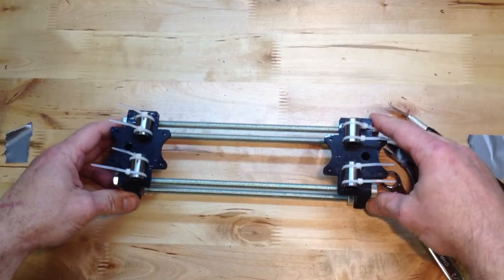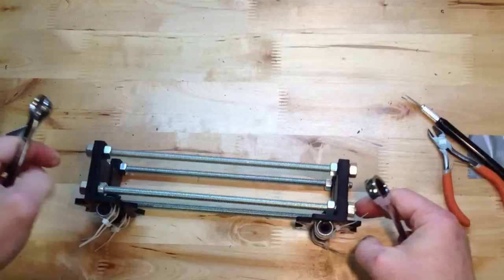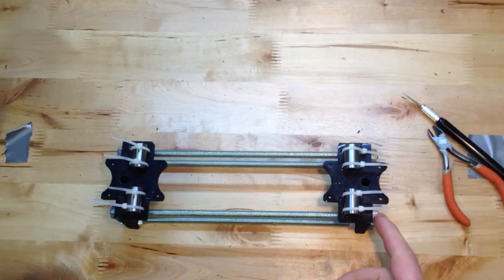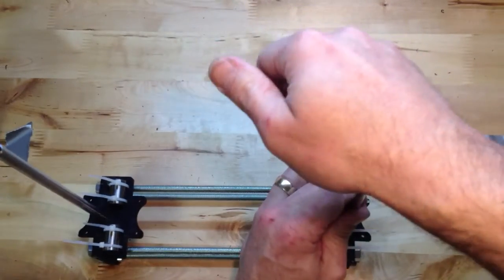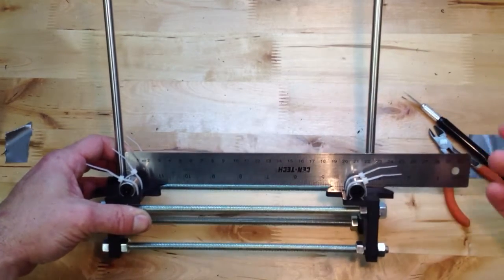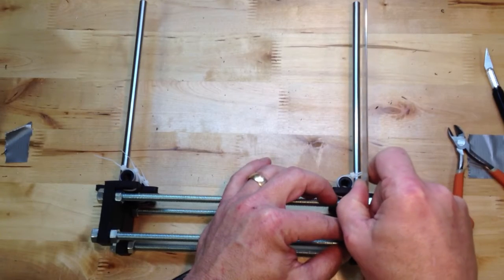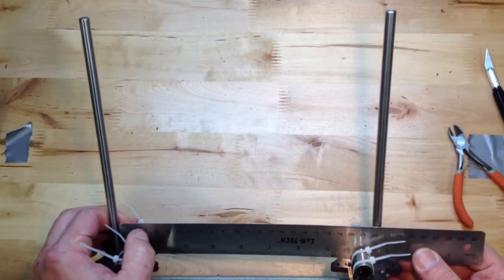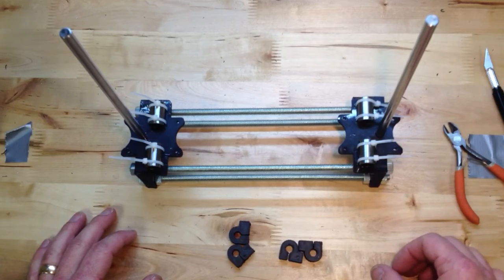Printrbot Build 02